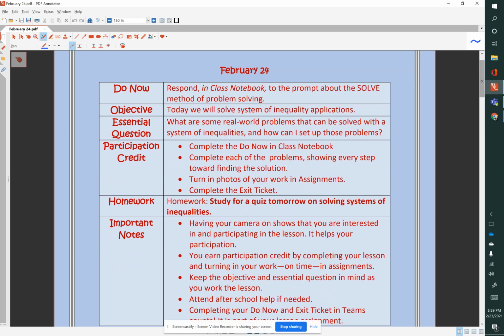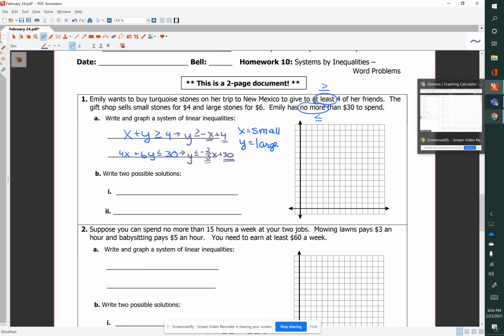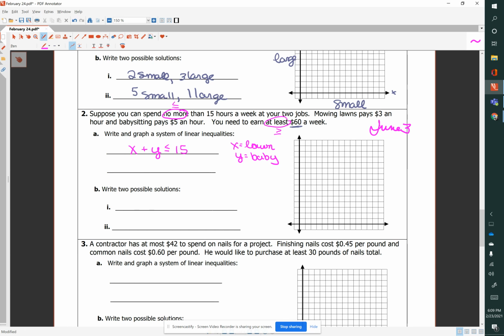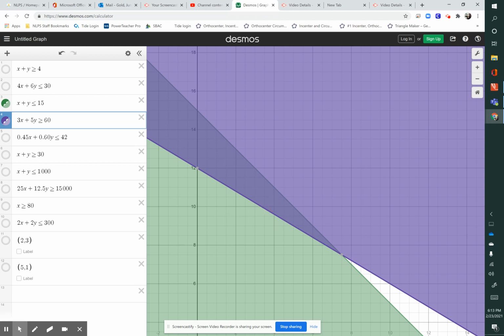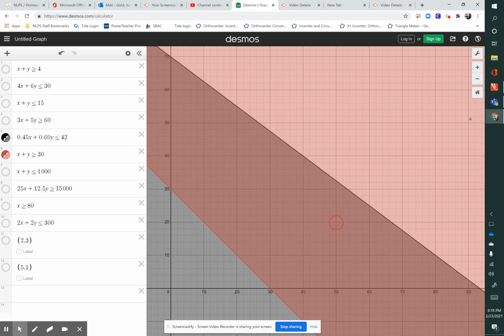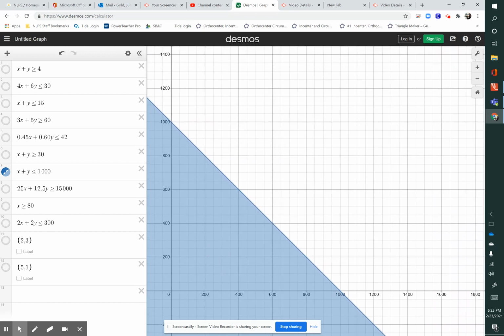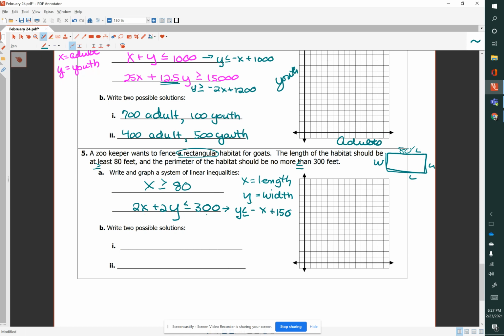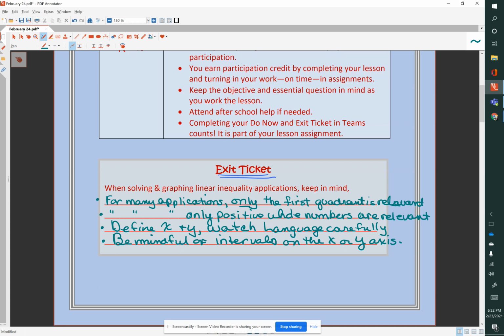Solving systems of inequalities applications_2